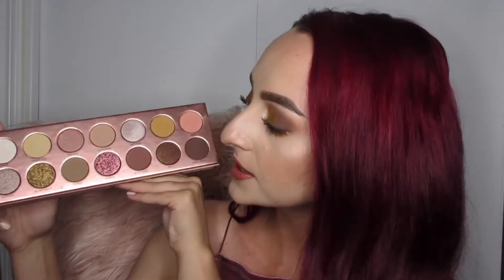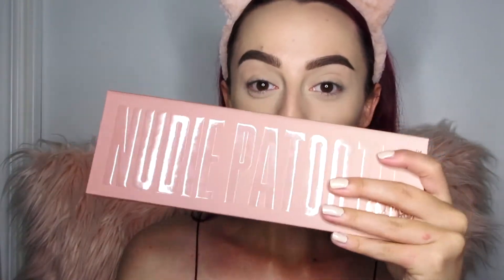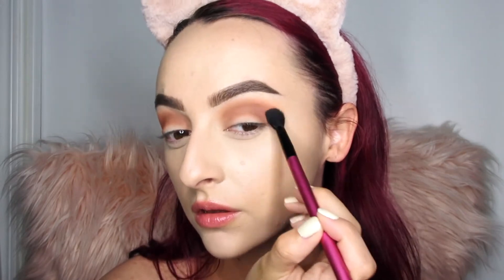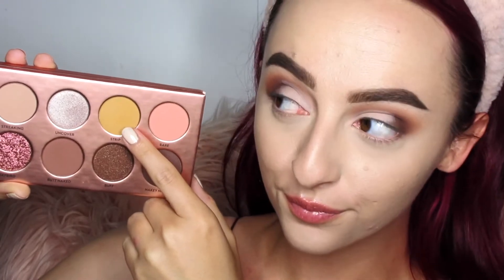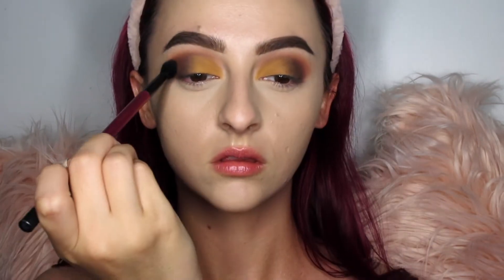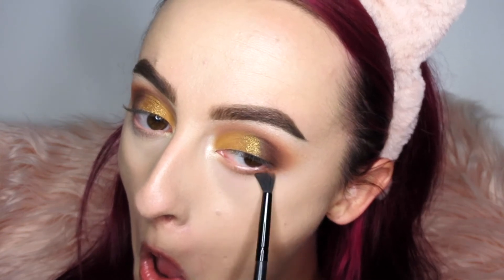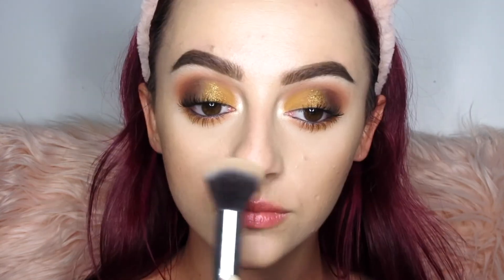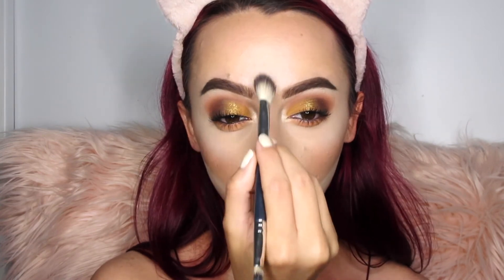Nudie Patootie Palette | Laura Lee Los Angeles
Hey y’all! Who’s excited about the new Laura Lee Los Angeles Nudie Patootie Palette?! This girl sure is! I am so impressed with the pigmentation and the overall look I created with this palette. Not only can you use it on the eyes, but you can totally use it on your face as well. Love you guys more than anything and I am always blown away by your support!
xoxo -Britty

PRODUCTS USED